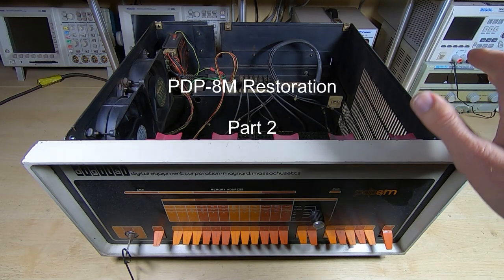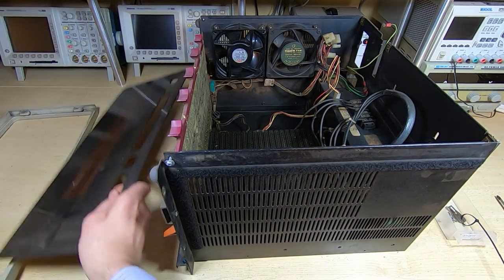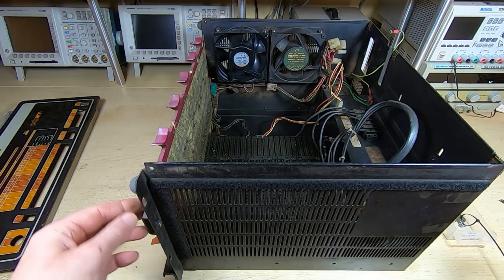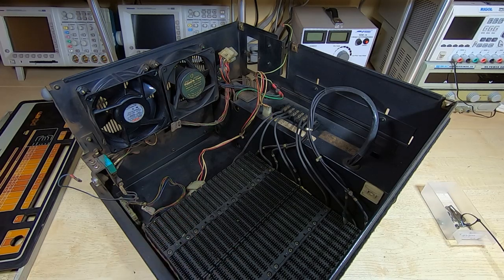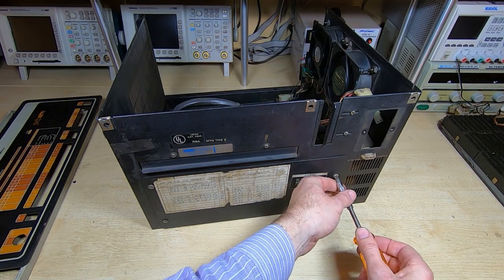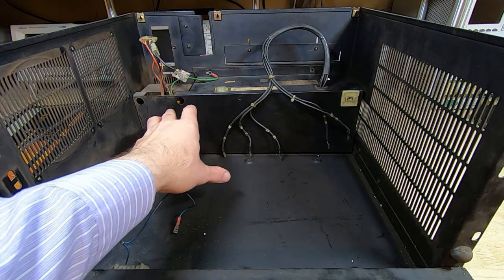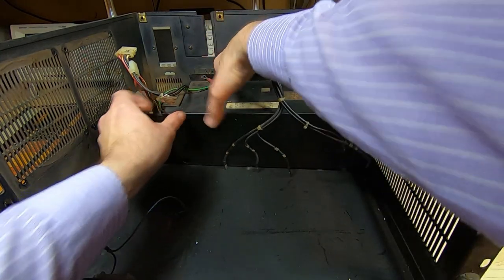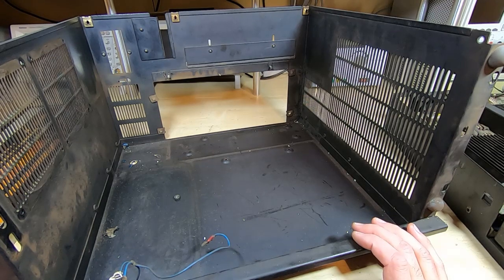PDP-8M Restoration Part2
In this video I finish dismantling the PDP8 chassis ready to start restoration.